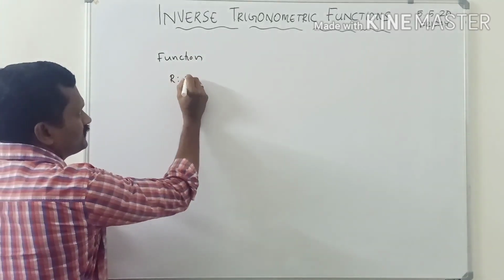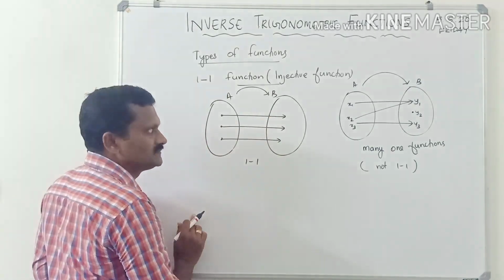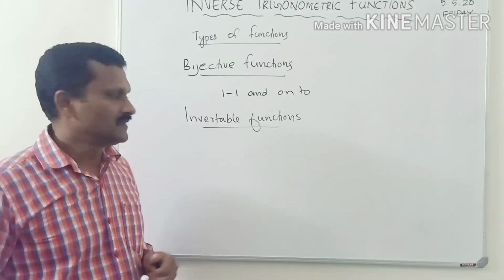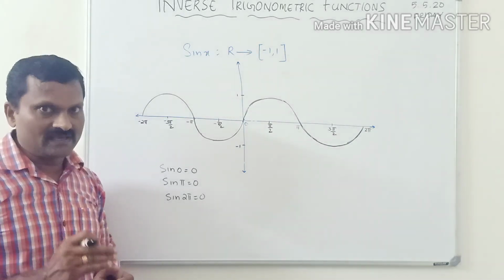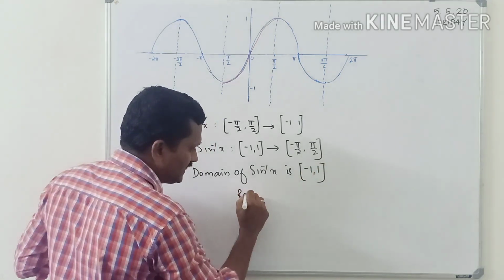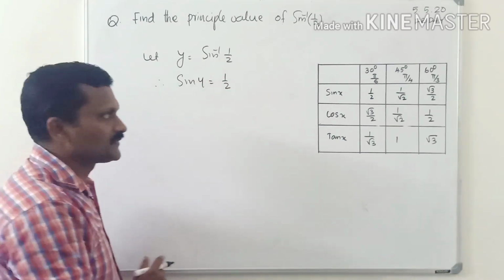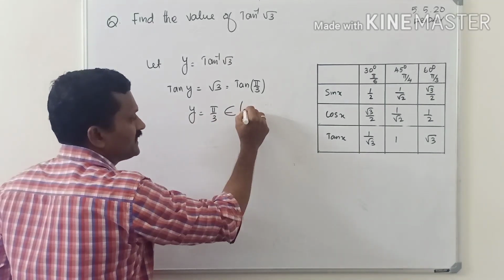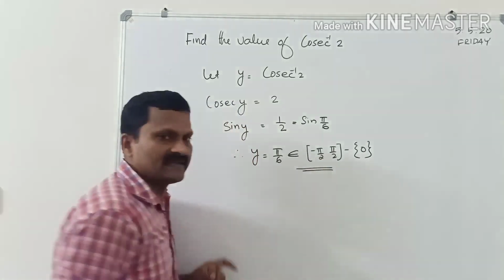PLUS 2#INVERSE TRIGONOMETRIC FUNCTIONS CLASS ROOM